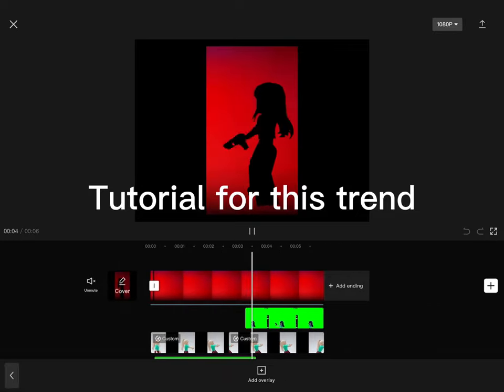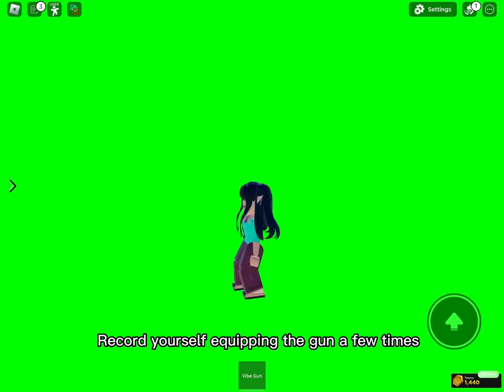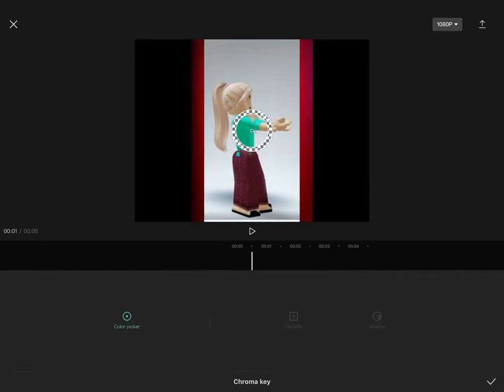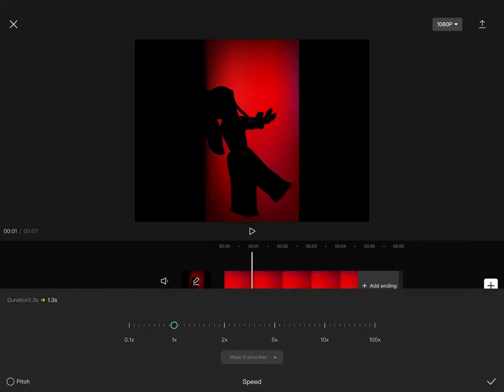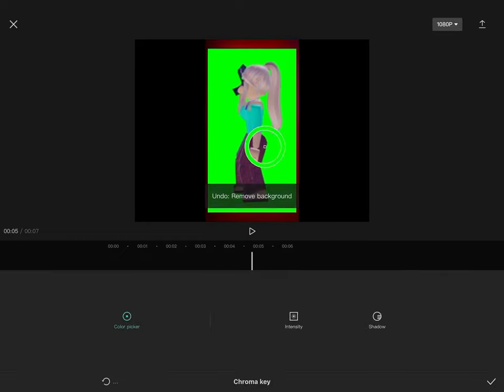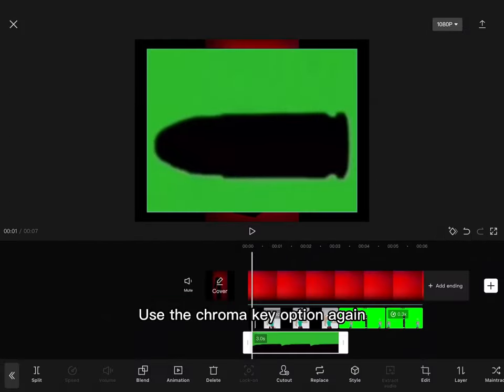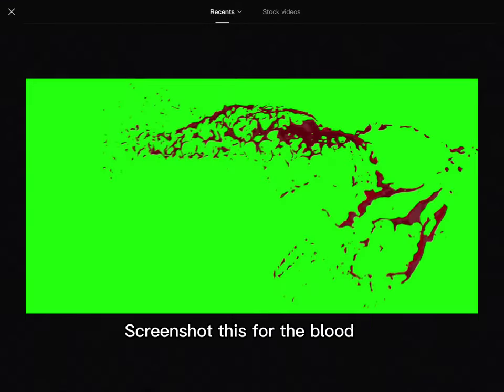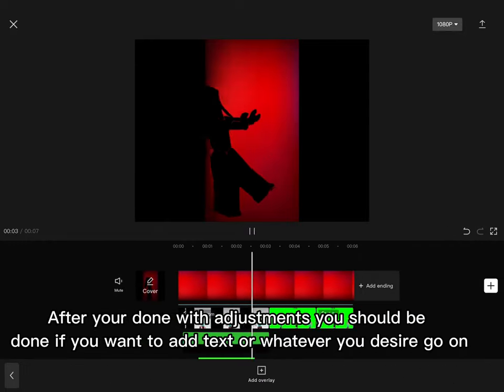Tutorial for the “I would take a bullet for you” Trend-requested (not for beginners)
Song - “Good in Goodbye”